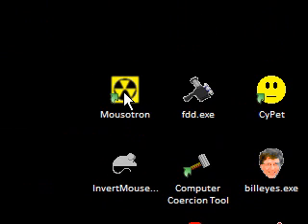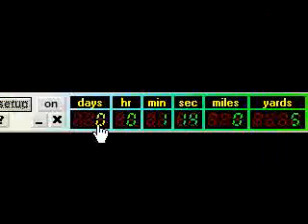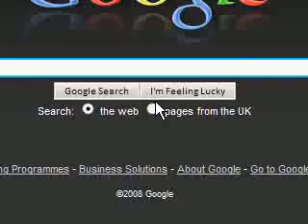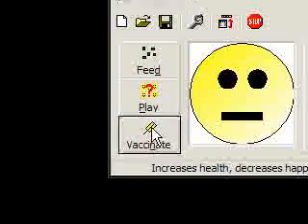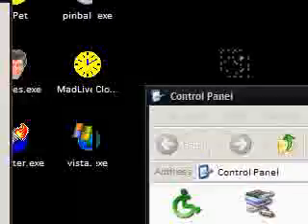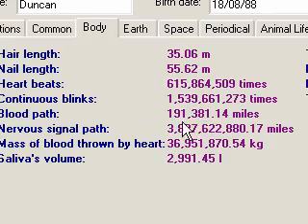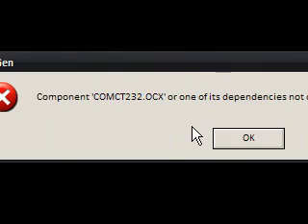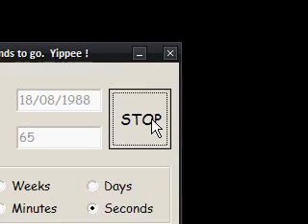12 Free Completely Pointless But Fun Windows Applications